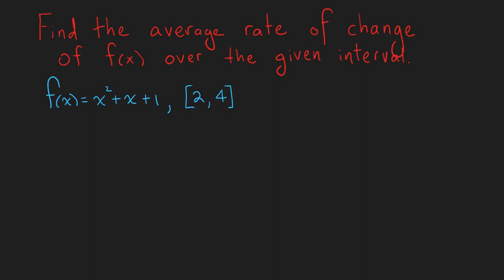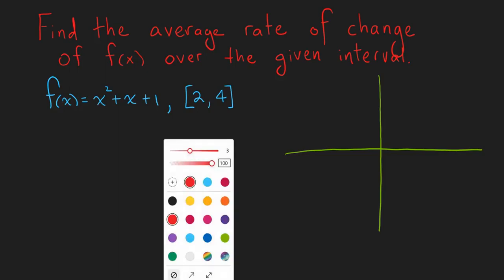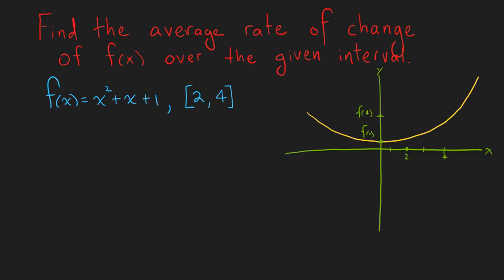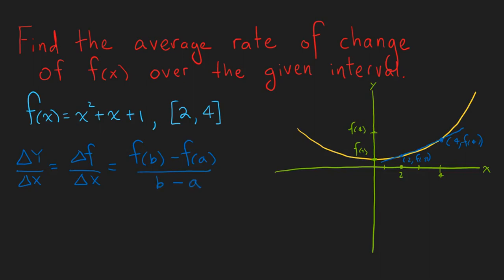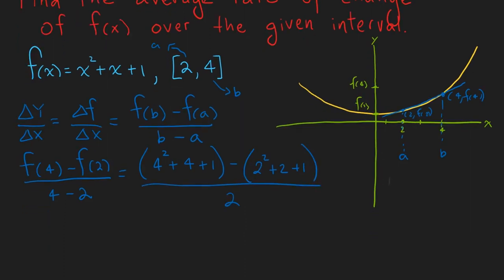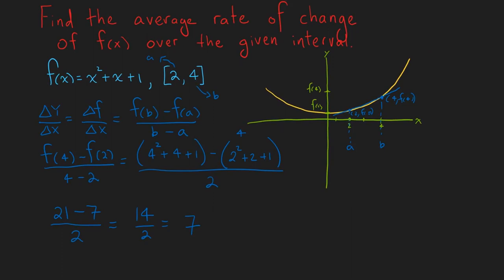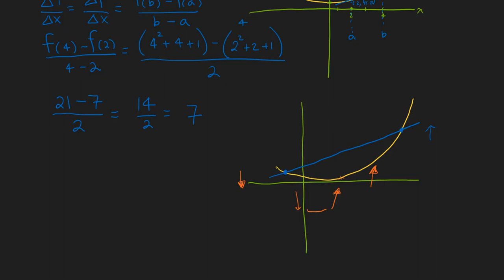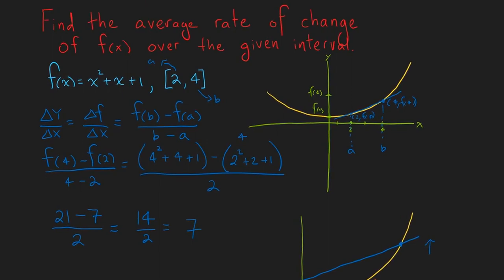Average Rate of Change - Calculus 1